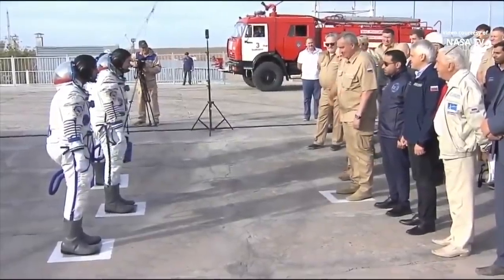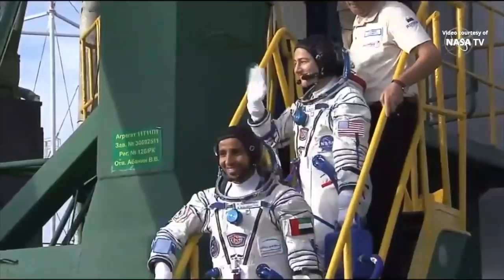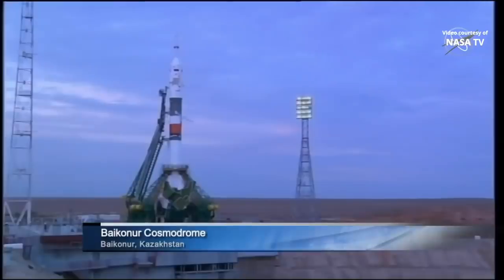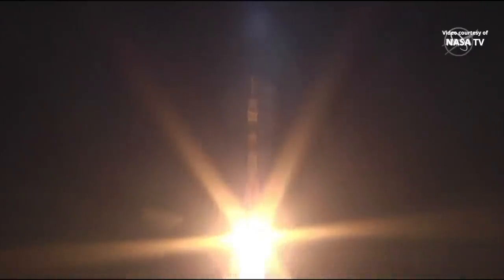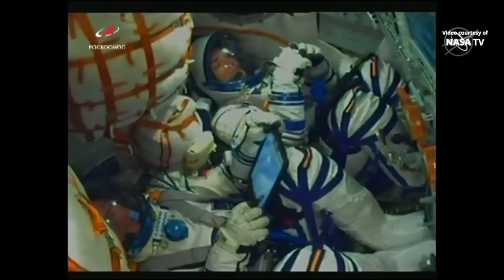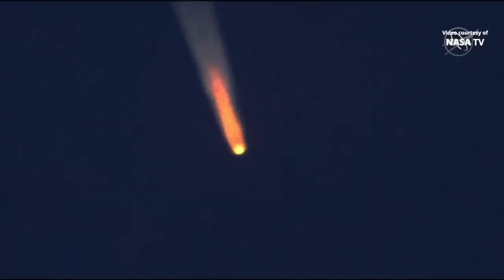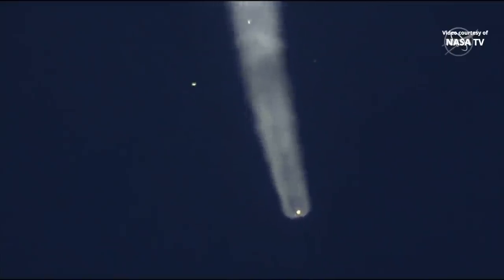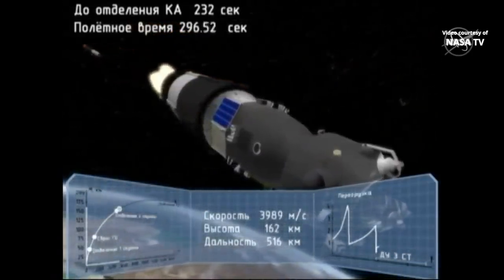Soyuz-FG launches Soyuz MS-15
The last Soyuz-FG rocket launched the Soyuz MS-15 spacecraft from the Baikonur Cosmodrome in Kazakhstan, on 25 September 2019, at 13:57 UTC (18:57 local time, 09:57 EDT). The International Space Station Expedition 61 crew members, Roscosmos cosmonaut Oleg Skripochka, NASA astronaut Jessica Meir and spaceflight participant Hazzaa Ali Almansoori, the first space traveler from the United Arab Emirates (UAE), are scheduled to arrive at the ISS after six hours.

Credits
NASA/Roscosmos
Пуск Союз-ФГ с Союз МС-15